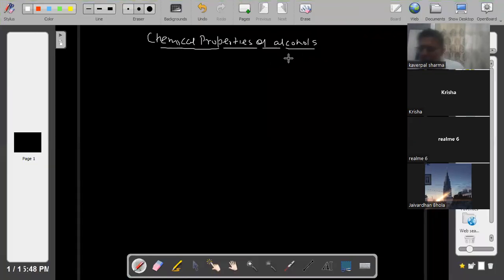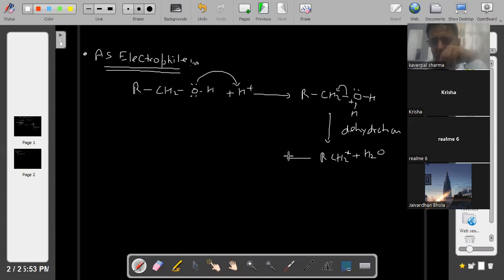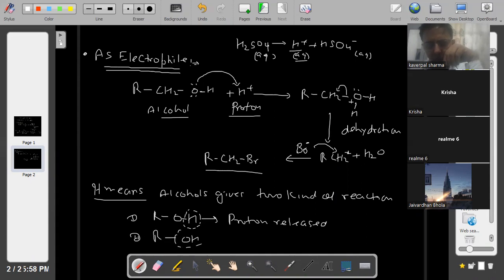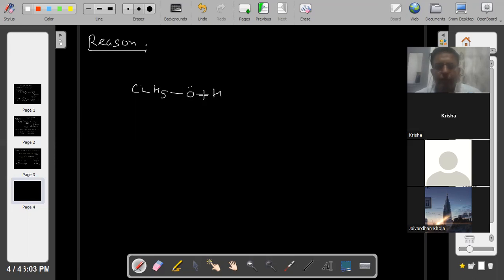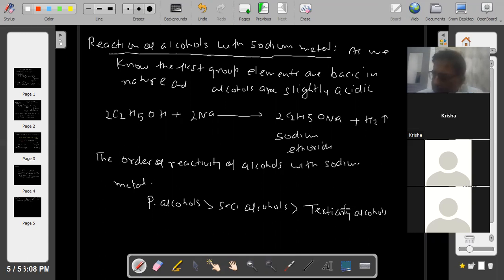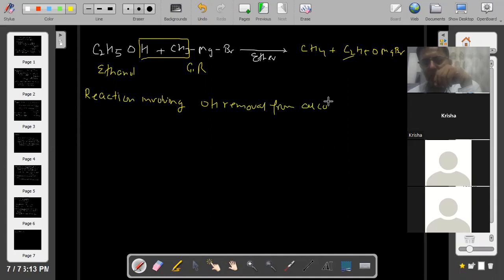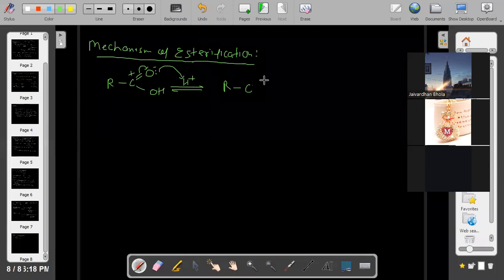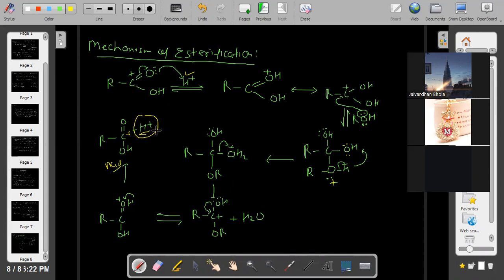alcohols part 4